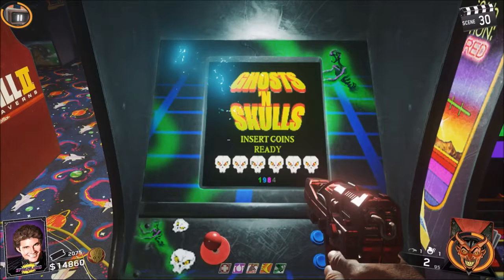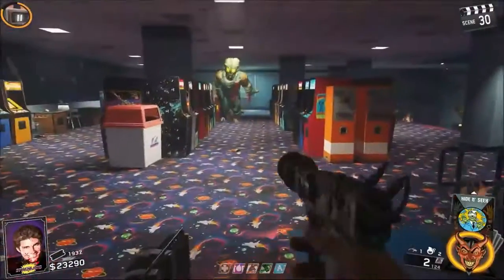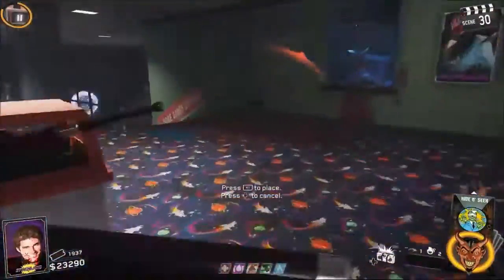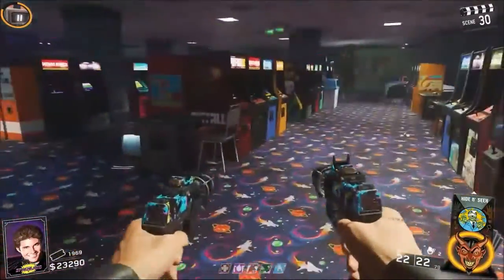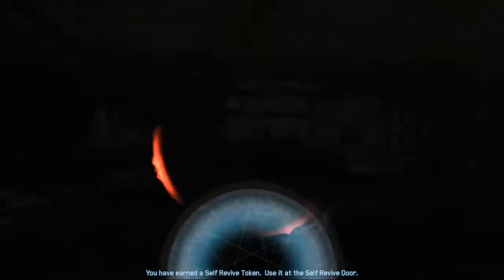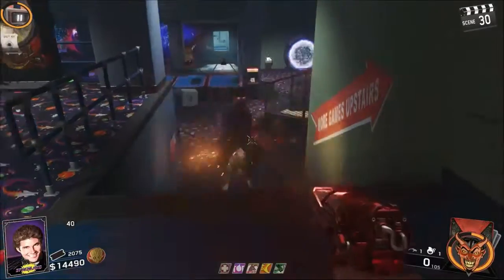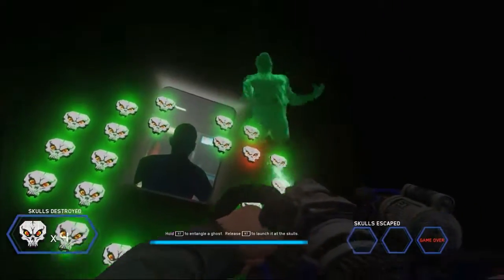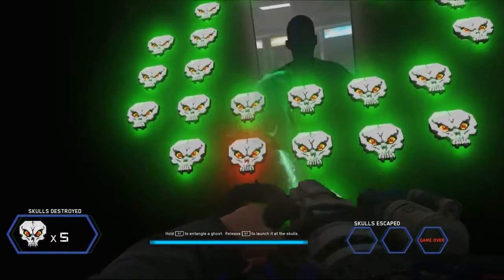Ghost n Skulls Easter Egg Found! New Easter Egg Found in "Zombies in Spaceland"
Like The New Logo?